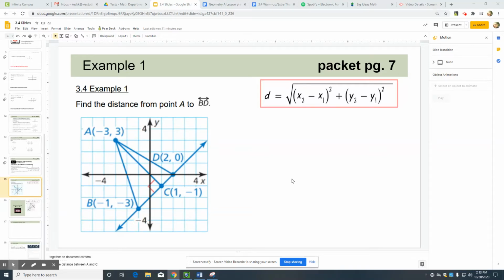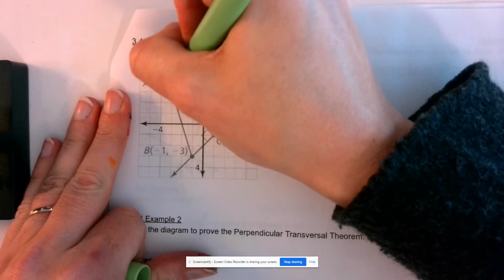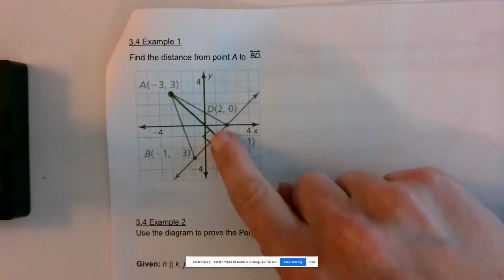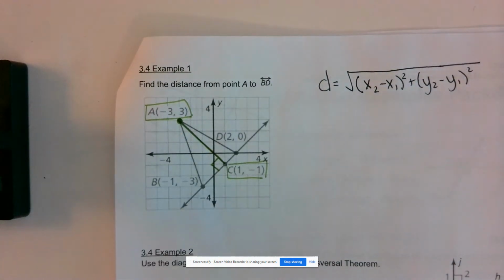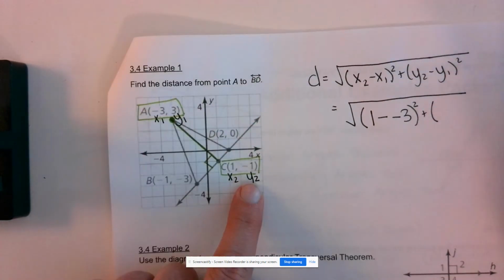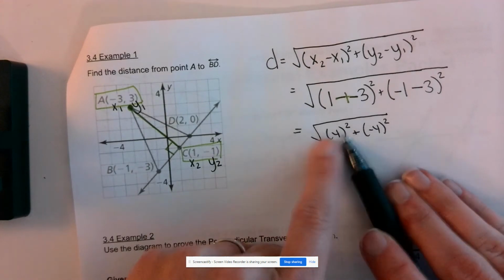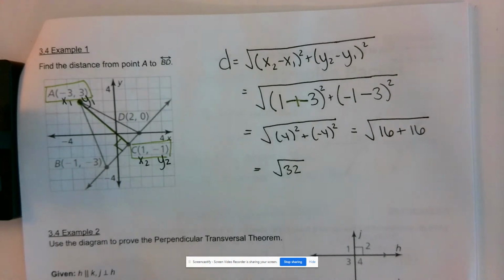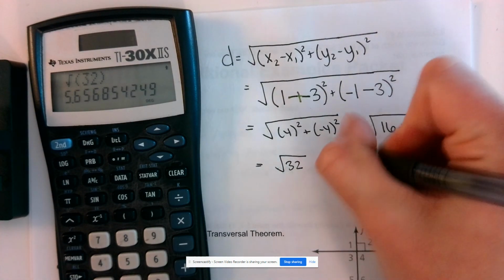3.4: Example 1 (Add. Ex. Packet pg 7)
Geometry A: Parallel and Perpendicular Lines
3.4: Example 1 (Add. Ex. Packet pg 7)